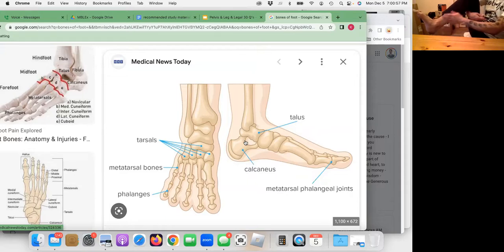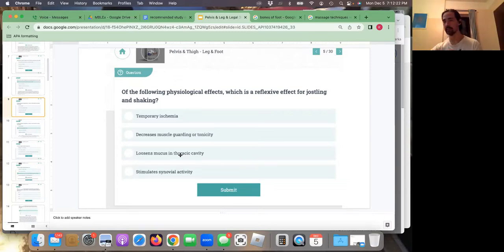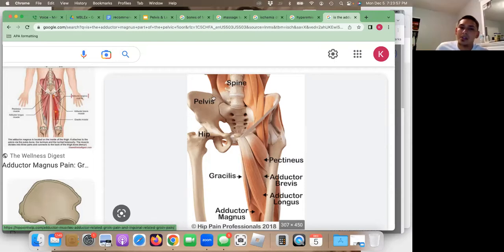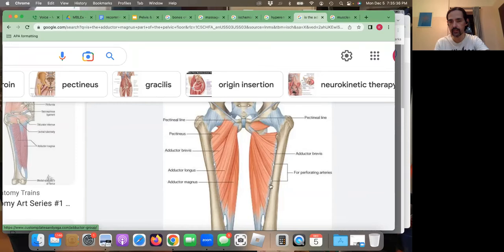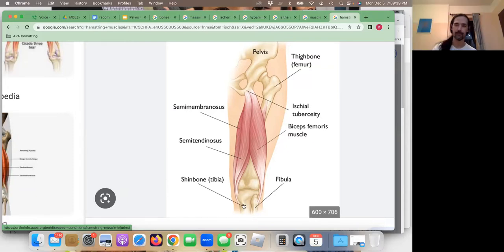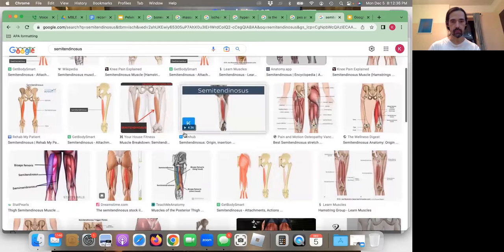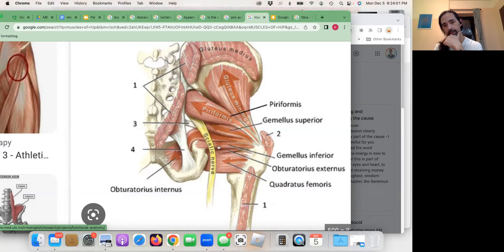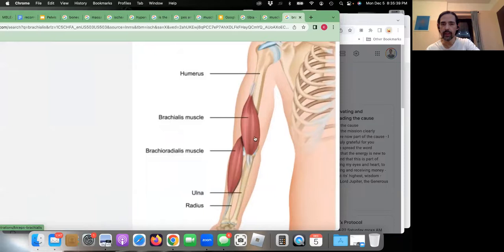MBLEx Dec 5 2022